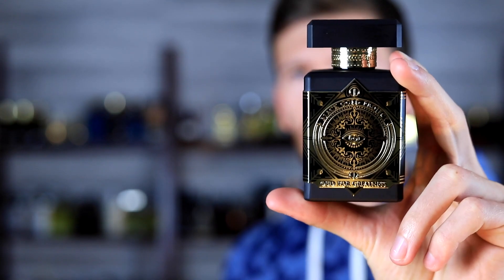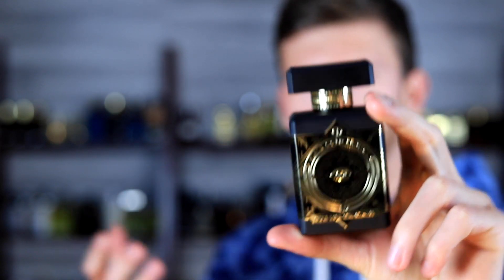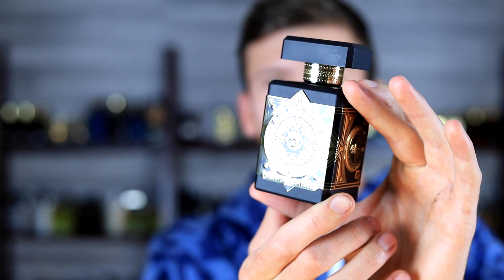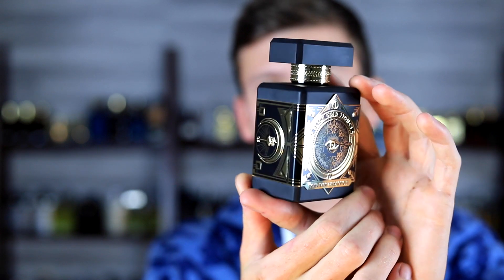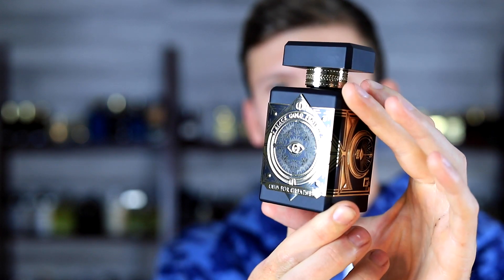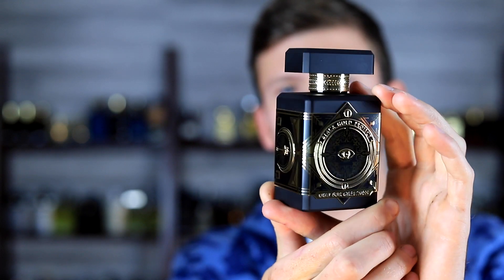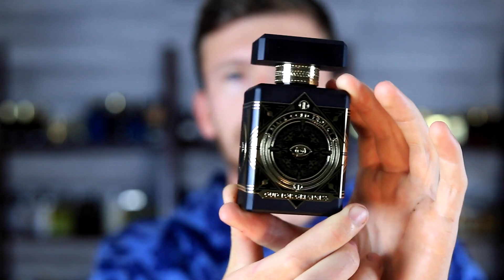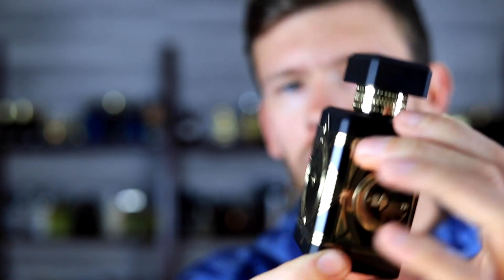A TOP LEVEL NICHE SCENT | INITIO OUD FOR GREATNESS FRAGRANCE REVIEW - HYPE BEAST FALL FRAGRANCE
10 DESIGNER FRAGRANCES WITH RIDICULOUS LONGEVITY (LASTS FOR DAYS)